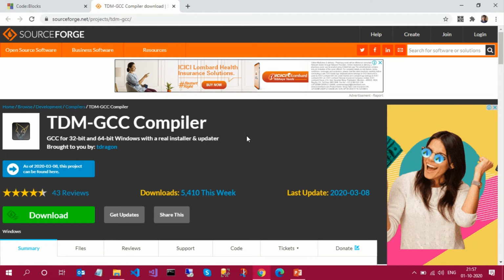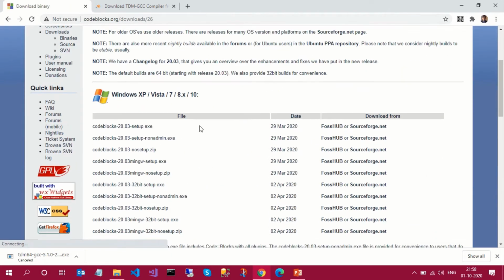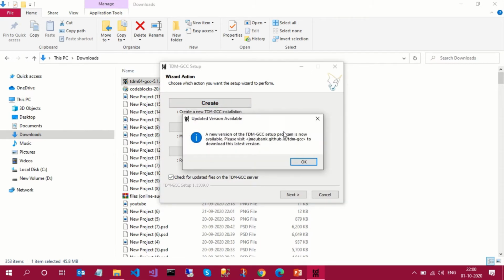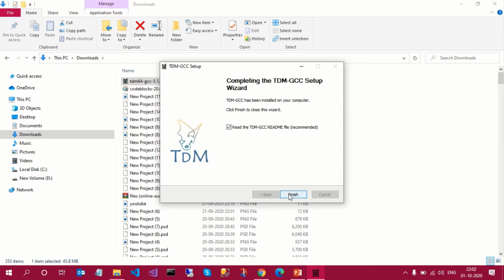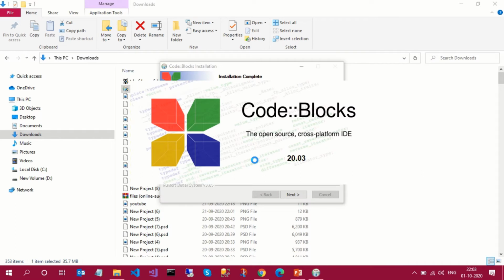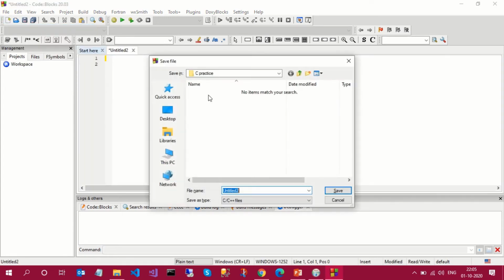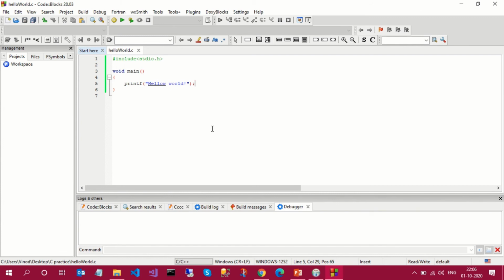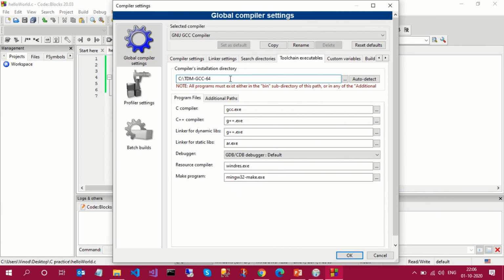C Series: Install GCC Compiler & Code blocks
This video explains how to download and install GCC Compiler and CodeBlocks editor. Both will be used in the future for presenting C programming examples.